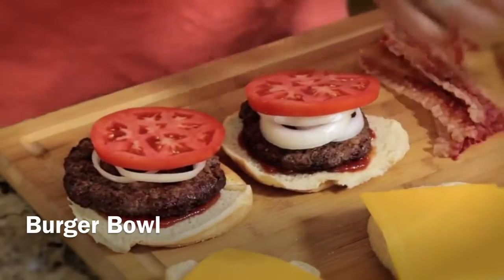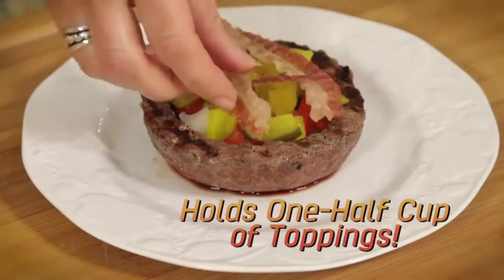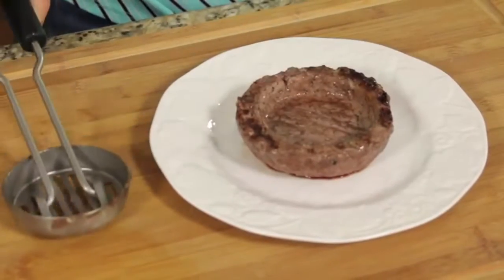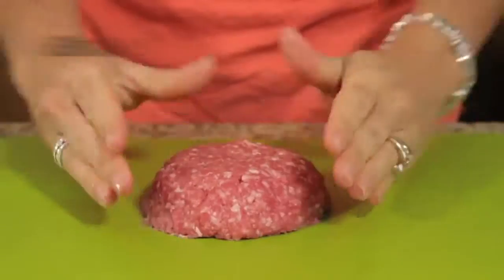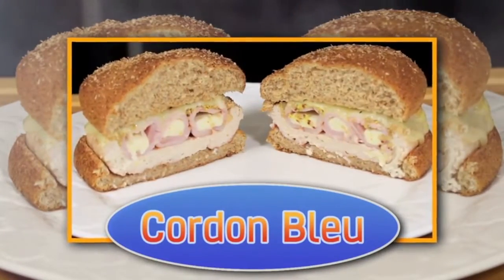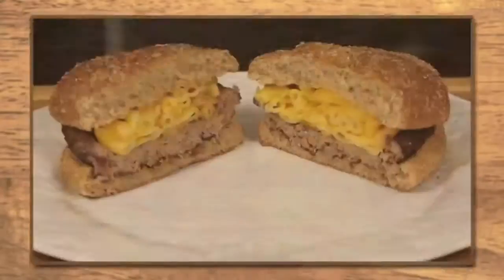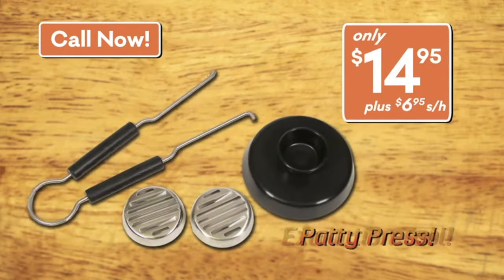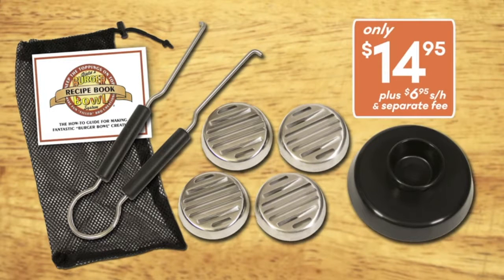Burger Bowl (market ready)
Burger Bowl is a great new way to cook fun and healthy ingredients into your burger.   Simply form the meat around the metal form and cook, then stuff your burger with your favorite toppings.   Makes eating burger less messy.

Carrie Jeske, Inventive Ideas founder.